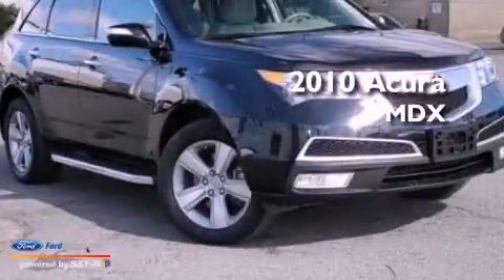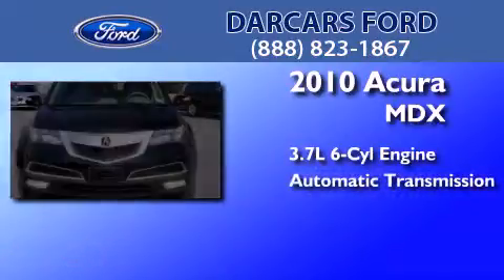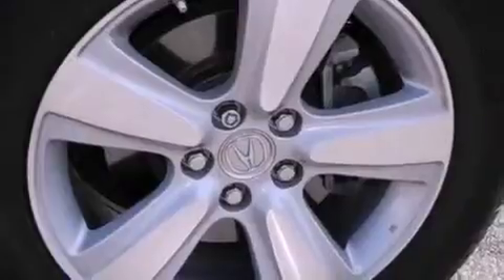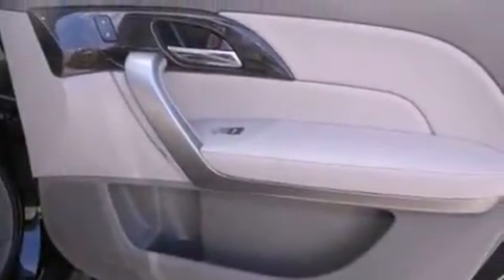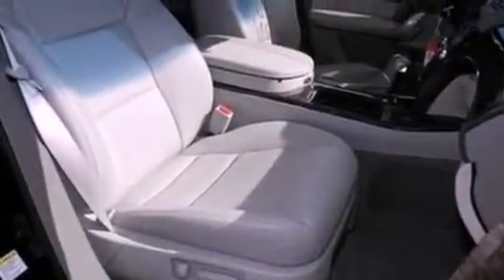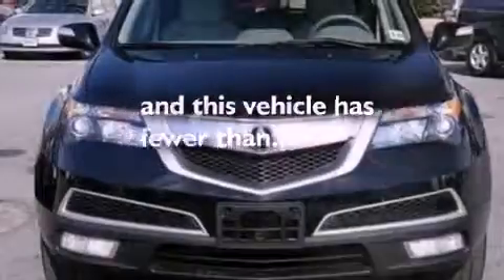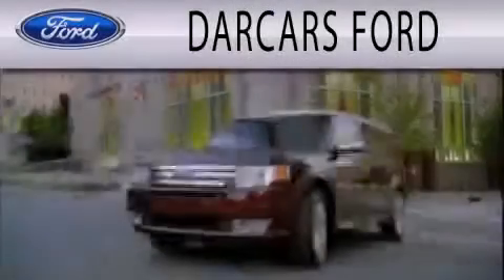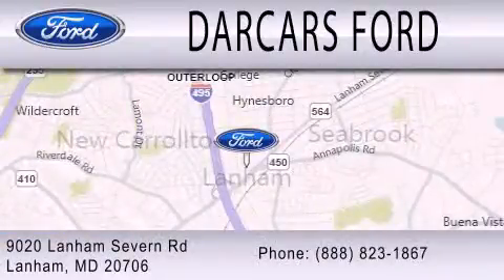2010 ACURA MDX Lanham MD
Year : 2010
 Make : ACURA
 Model : MDX
 Engine : 3.7L V6 24V MPFI SOHC
 Trans . : 6-SPEED AUTOMATIC
 Exterior : CRYSTAL BLACK PEARL
 Miles : 53,764

 Stock : P15139